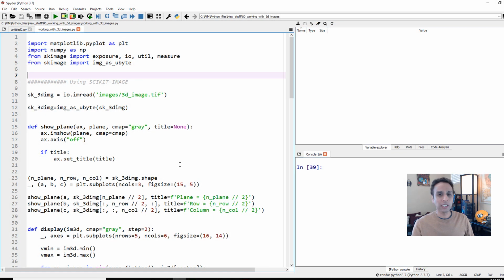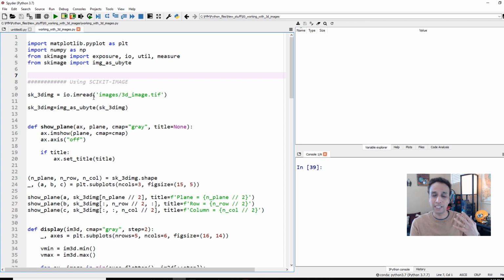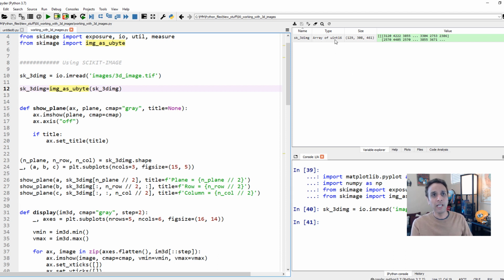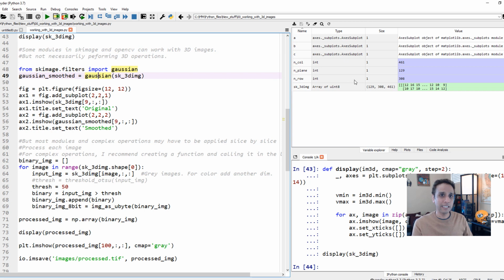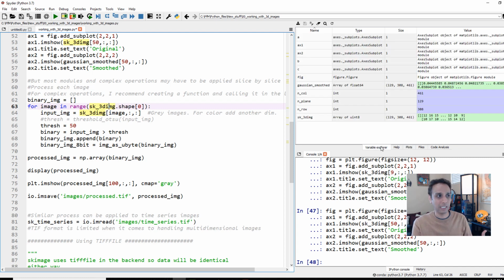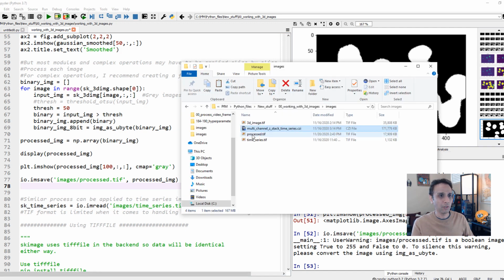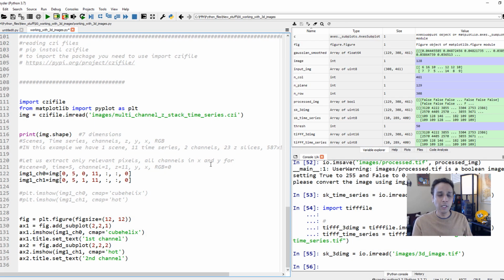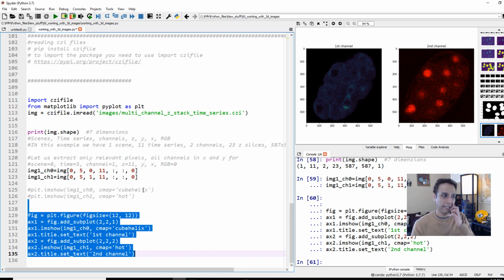192 - Working with 3D and multi-dimensional images in python